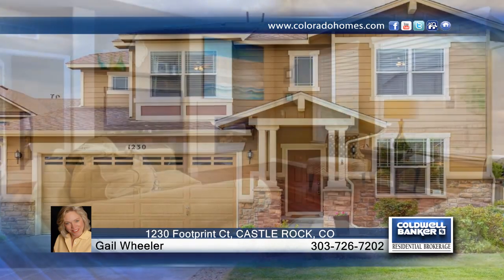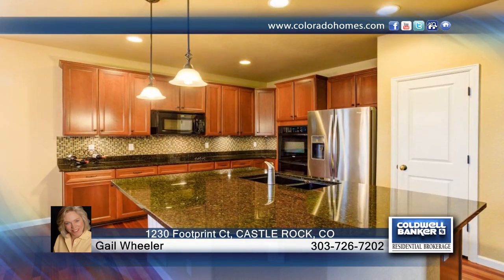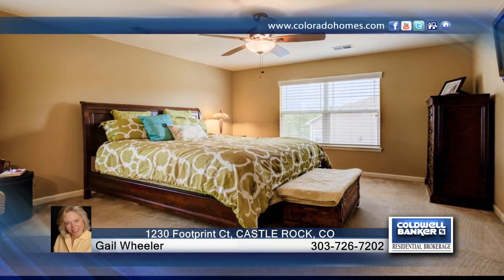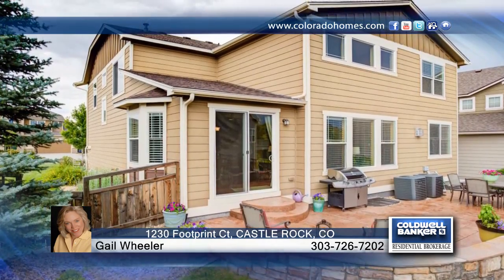1230 Footprint Ct CASTLE ROCK, CO | $485,000 | coloradohomes.com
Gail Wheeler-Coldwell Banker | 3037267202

This large and lovely home located on a corner lot welcomes you in with a cozy living room and its Brazilian Cherry floors hallway towards a truly functional great room: the kitchen/dining area and it's always desired built-in desk adjacent to the family room with fireplace and vaulted ceiling.  An office, a powder room and access to a three-car garage finish the first floor.
Up the picturesque stairway in a multiple use loft, the conveniently located laundry room, two bedrooms serviced by a large full bath, and the roomy Master Suite sanctuary which includes a large bathroom, 10x9, and also a large walk-in closet.
A completely finished basement with its recreation area is perfect for many uses and contains a spacious guest bedroom, full bath and large storage area.
Outside a spectacular very large